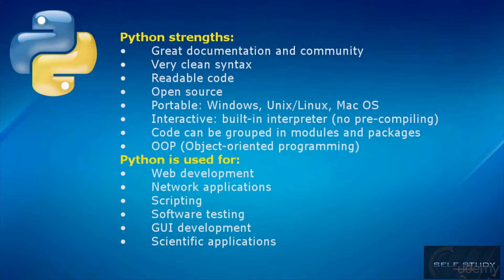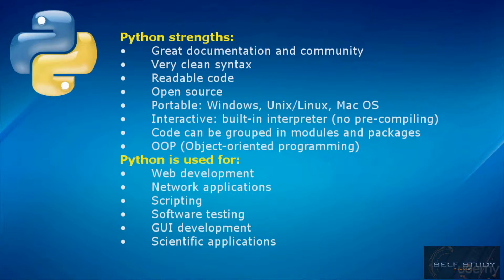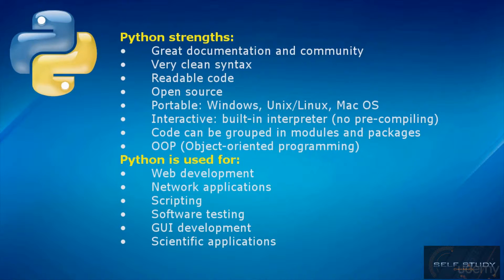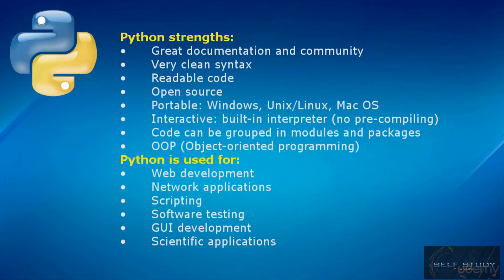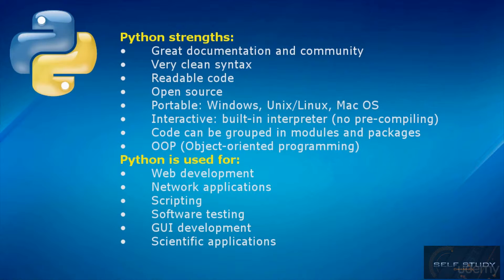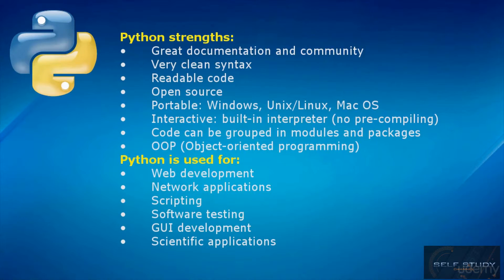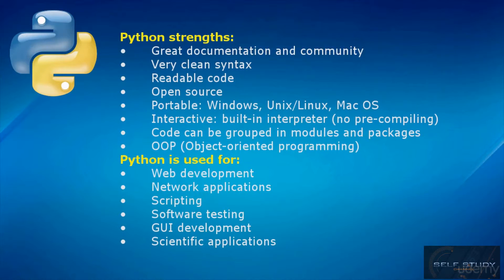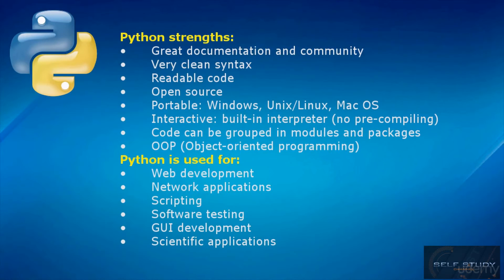Python for beginner 002 Introduction to Python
Video clip tutorial for python programming
Part 2: Introduction to Python